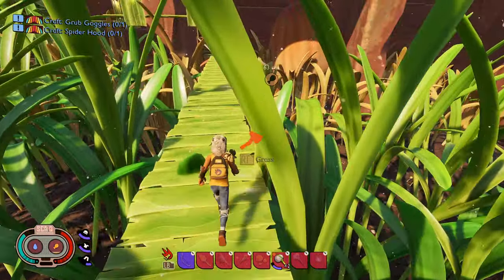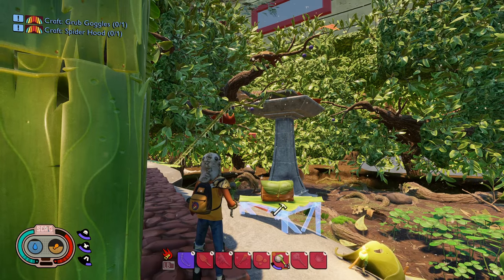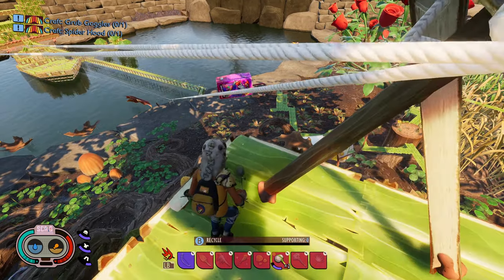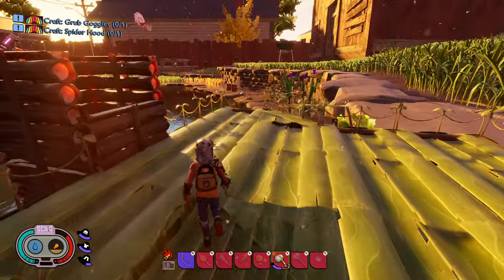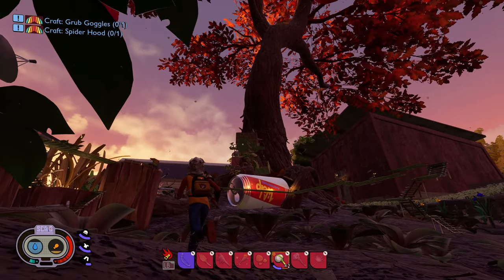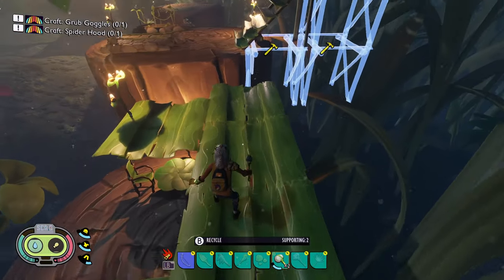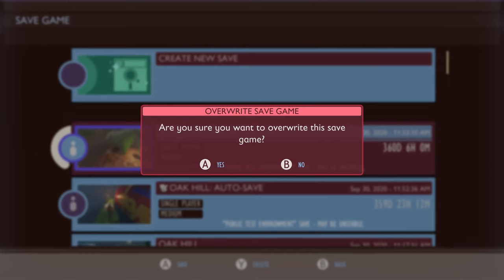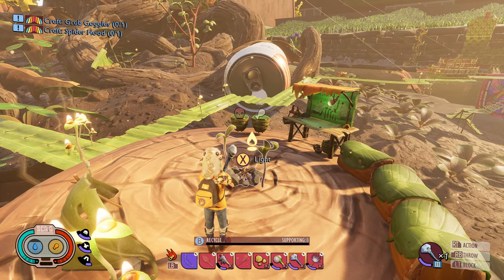Grounded base idea with swiming pool inside a boat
What I've build so far in Grounded